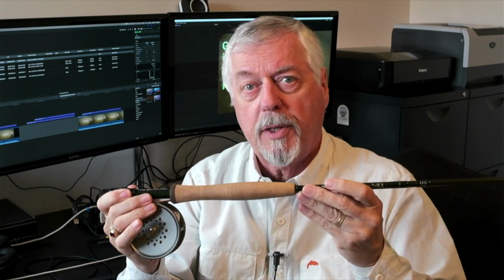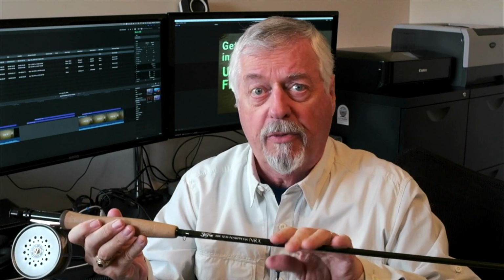Getting Started in Fly Fishing: Understanding Fly Rod Actions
The terms used in fly fishing to describe rod actions can be very confusing, but they have real meaning for our fishing. In this video, we'll get into the ramifications of the types of fly rod actions for our fishing